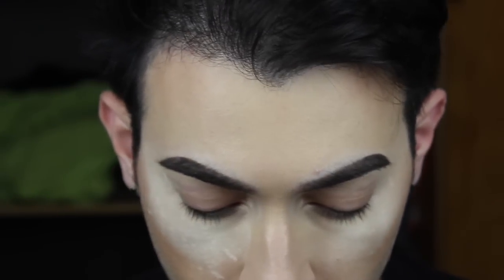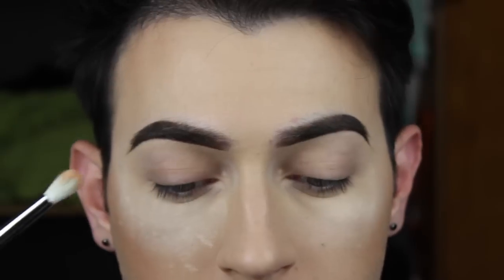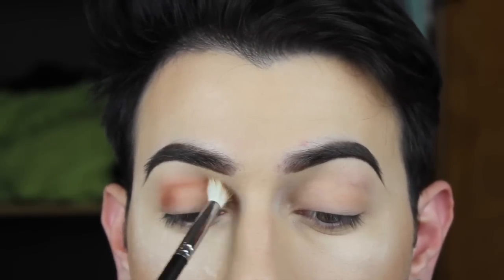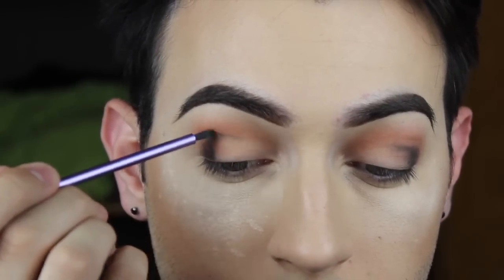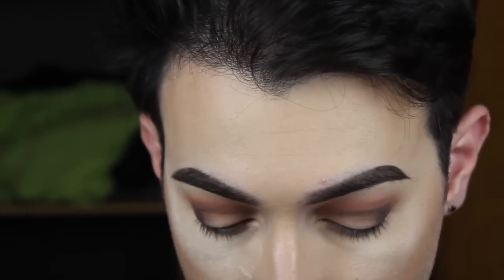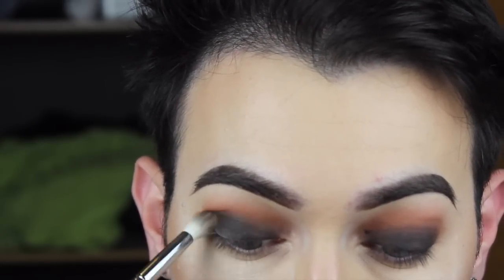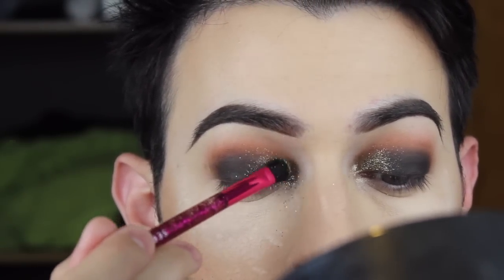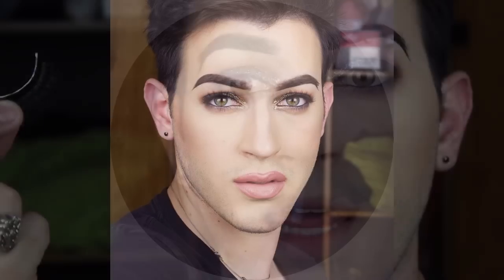Easy, unique and cost effective smokey eye | MannyMua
BTW there are some little bloopers-extras at the end. I will probably include little extras n shit on every video hahaha so be sure to stick it out!

So I wanted to create a smokey eye that was just a tad different but very wearable and classy! And this was the look I came up with! not to mention very cost effective! Try and bear with me the voice over, I am just learning about editing and voice over and cuts etc. so be nice xD haha

Shadows were all makeup geek! 6 or 7 dollars
peach smoothie
cocoa bear
corrupt
utopia pigment

Products:
lovelovelashes in bambi
morphe, sigma and real techniques brushes
lips: were mac honey love ans fleshpot with nyx neutral lip liner
brows: are anasasia dipbrow in dark brown and emabark shadow from mac
foundation: nars sheer glow
contour-highlight: anastasia contour palette